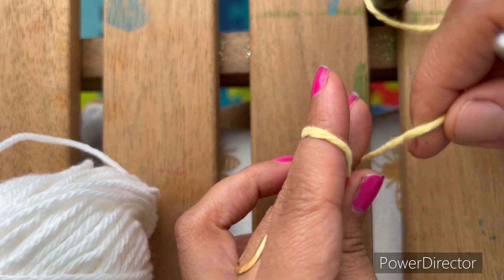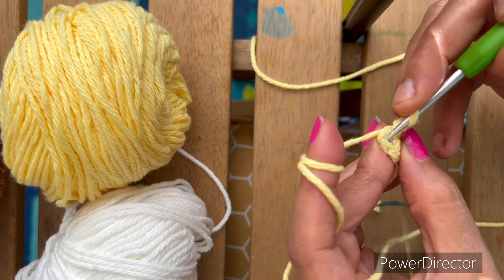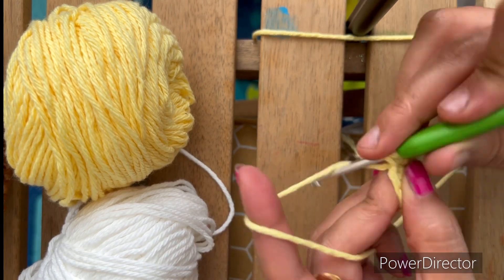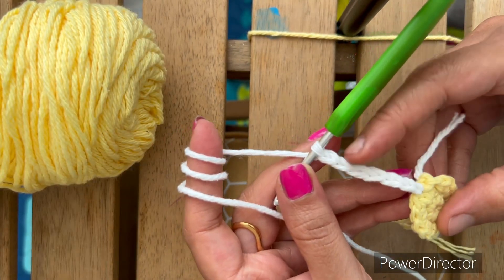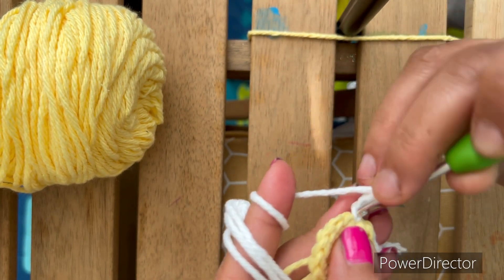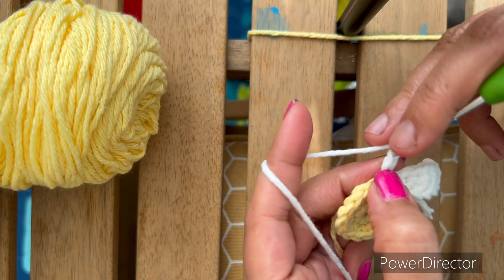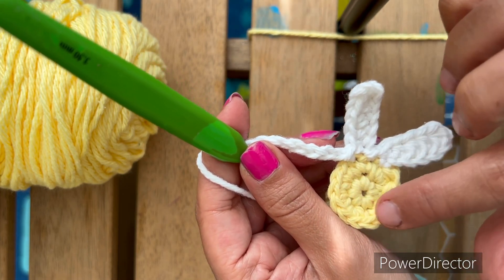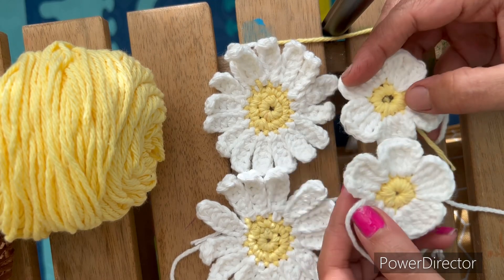How to make Crochet Daisy Flower /क्रोशे फूल